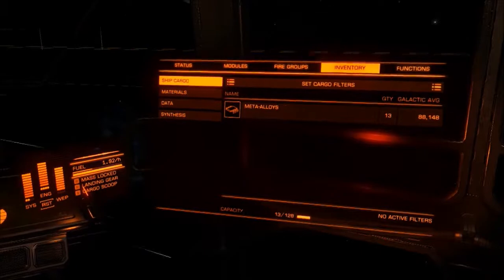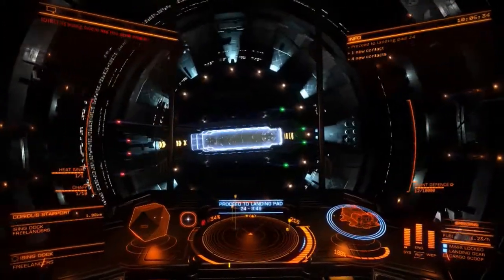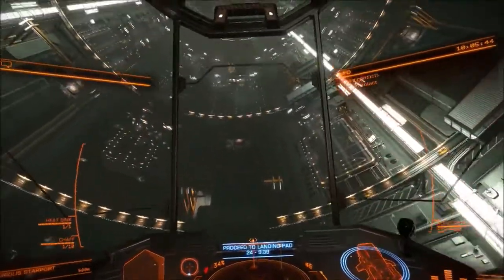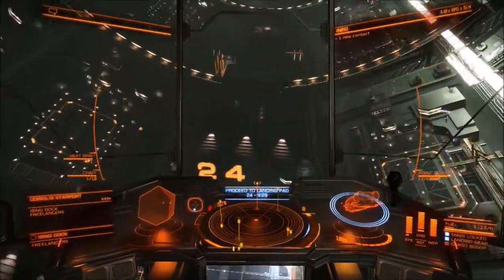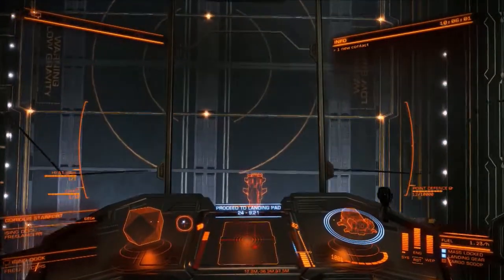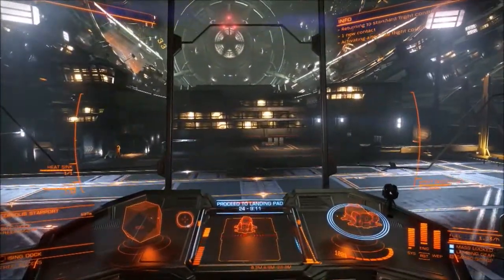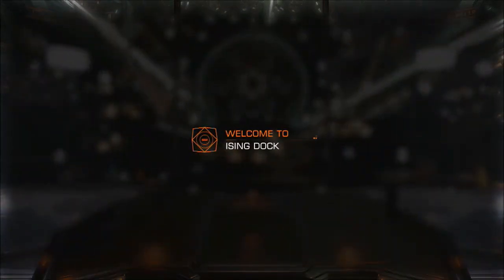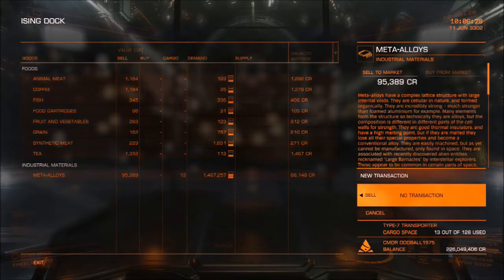As promised - Elite: Dangerous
I take meta alloys to stations that need it :)